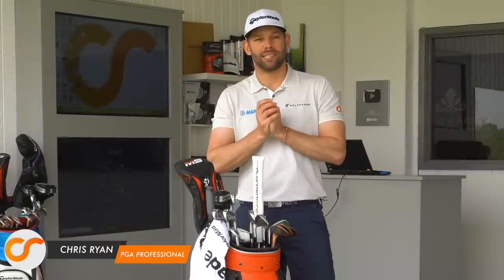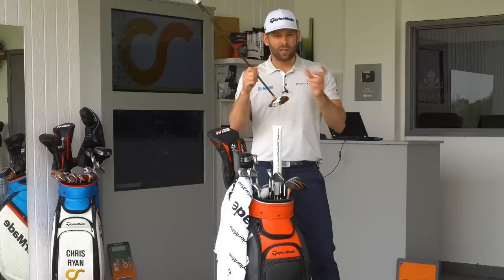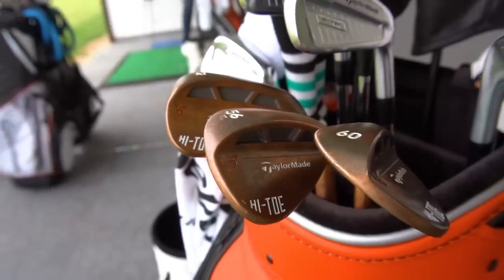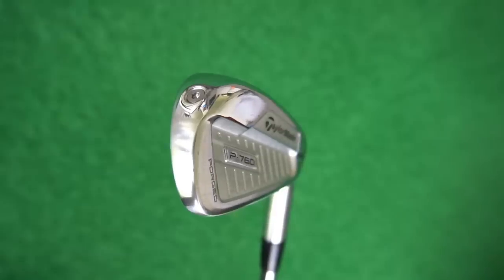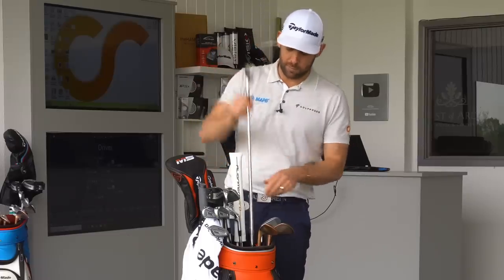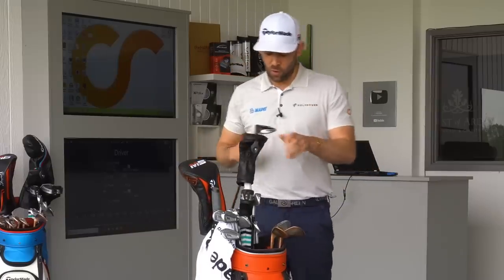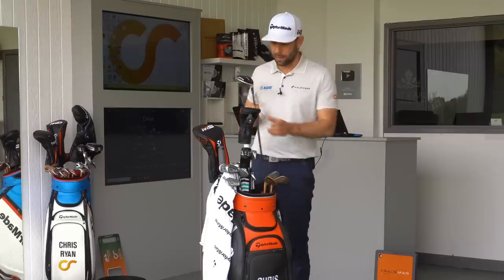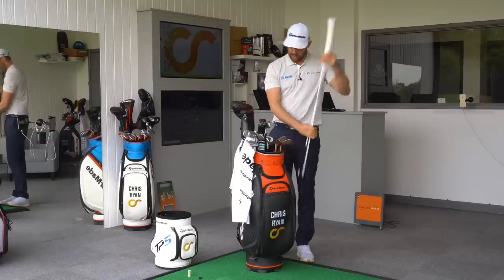WHATS IN MY GOLF BAG - 2019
This video shows you exactly what is in Chris's bag for this year along with the reasons and TrackMan numbers to explain why the clubs were built the way they were.

PARTNERS